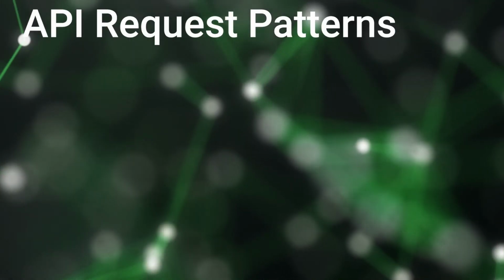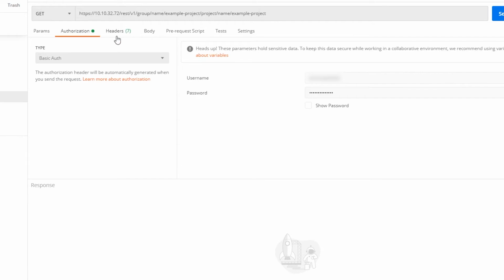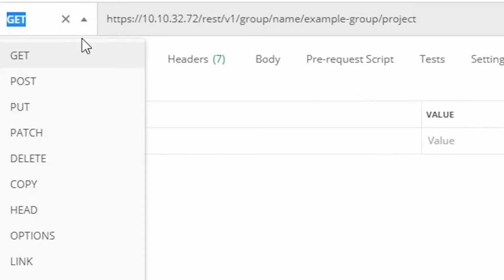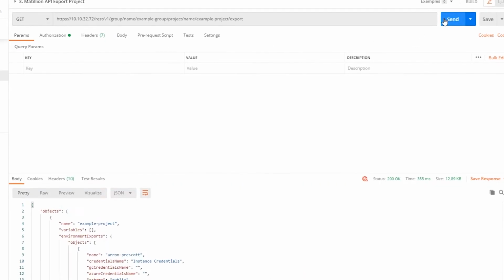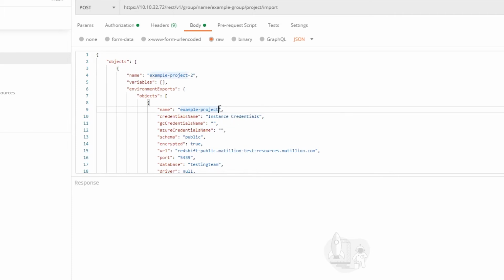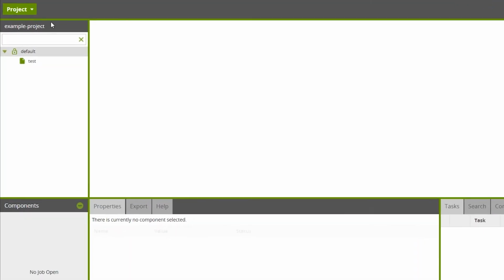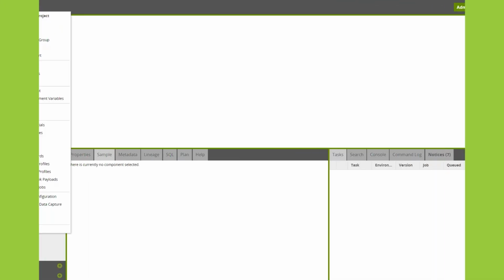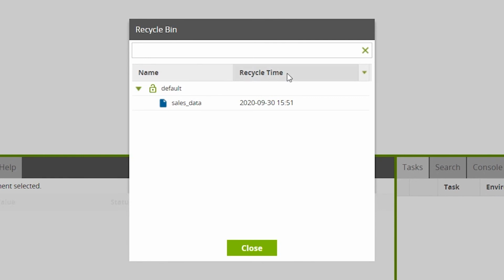Matillion ETL - API Overview